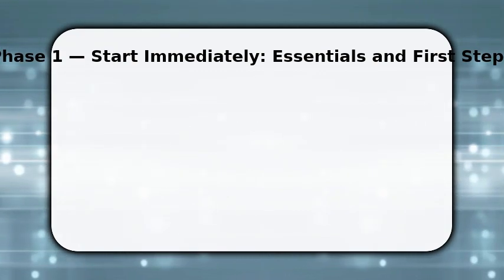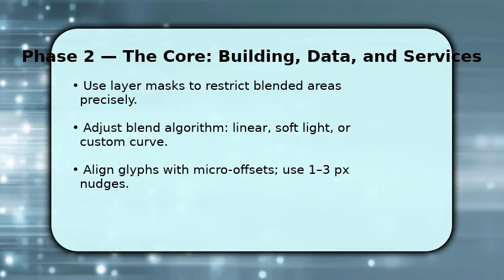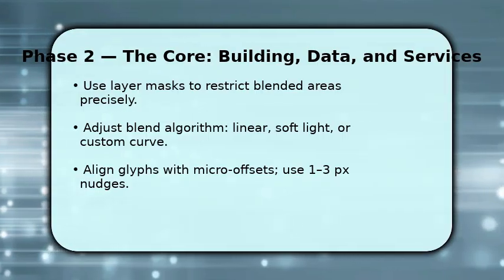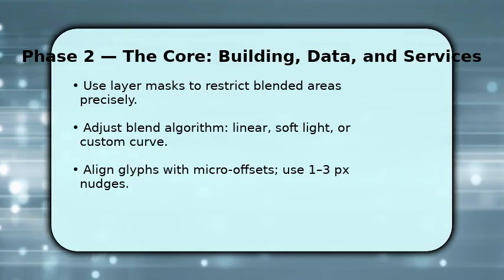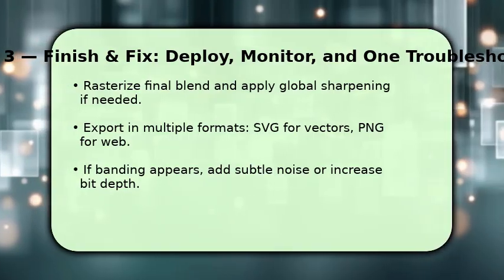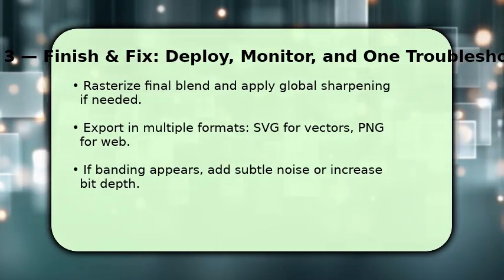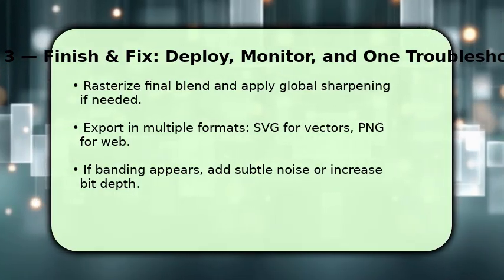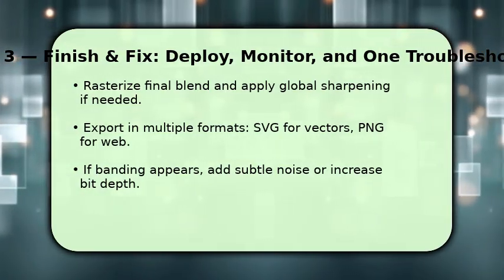How to Change Text Blender - Full Guide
How to Change Text Blender - Full Guide | 🔒 Surfshark VPN Deal — Stay private and secure. $1.99/mo + 3 Months Free ▸

Dive into the world of Blender text editing as we provide a comprehensive guide on how to change and manipulate text within this powerful open-source software. Learn techniques for adjusting font, size, color, position, and more with step-bythy instructions.